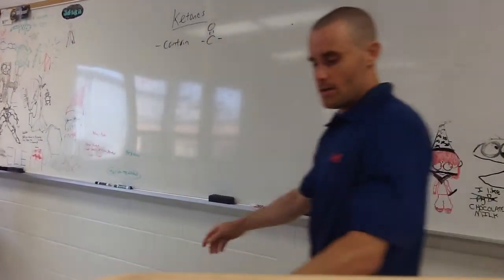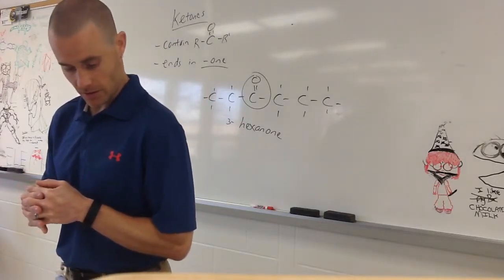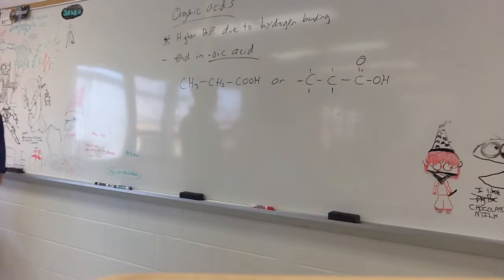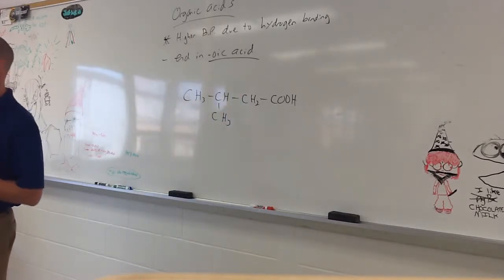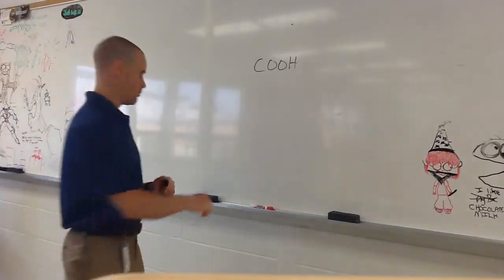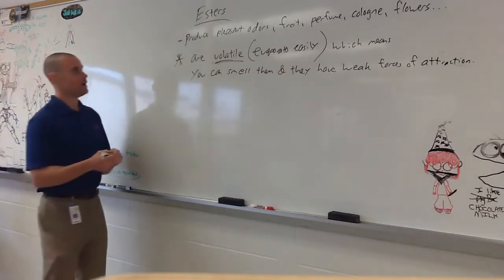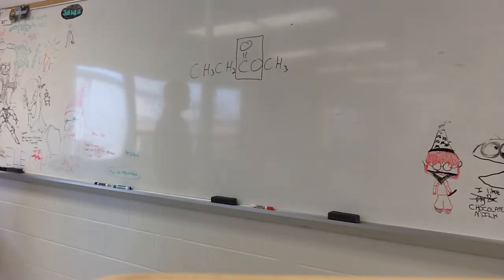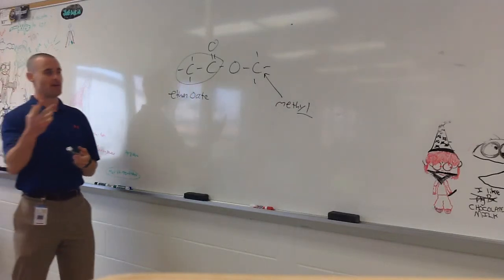5/4/15 chem per 2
Org functional groups